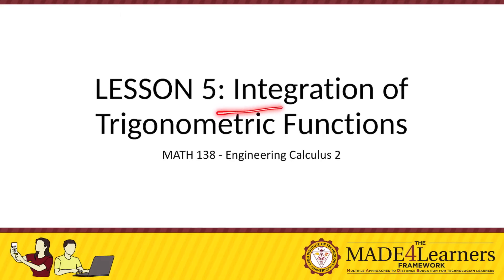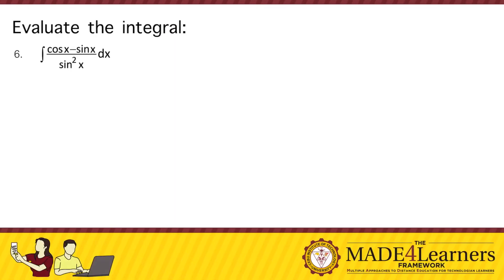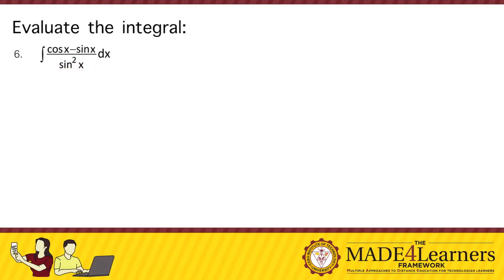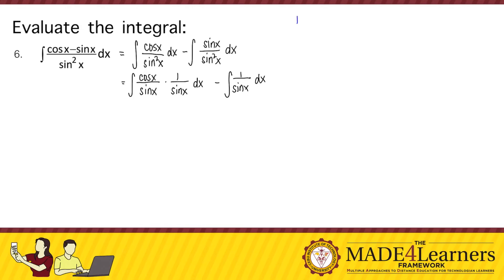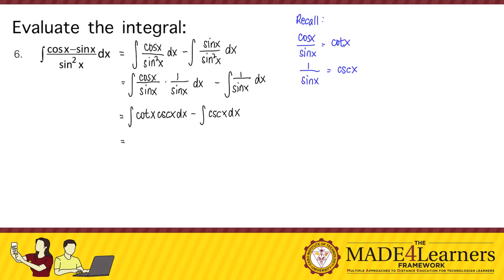Integration of Trigonometric Functions: Example #6